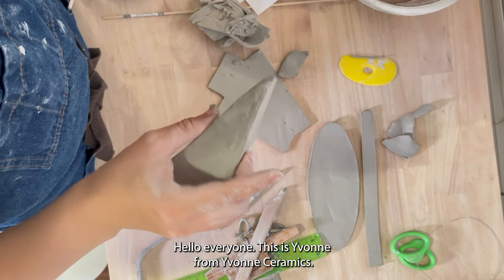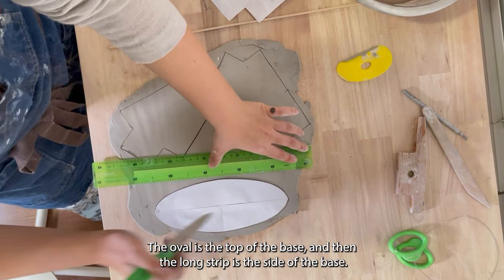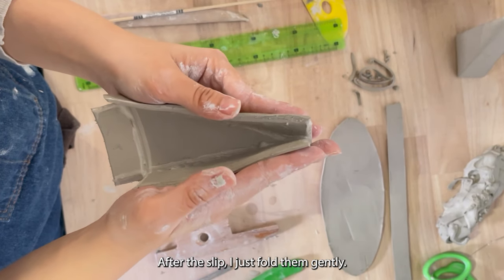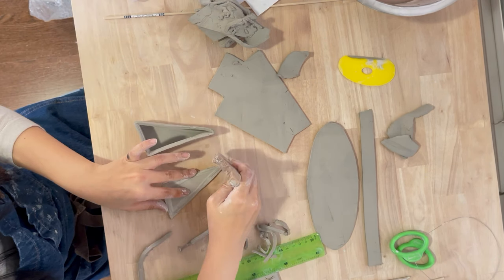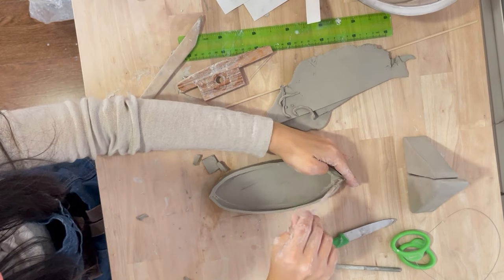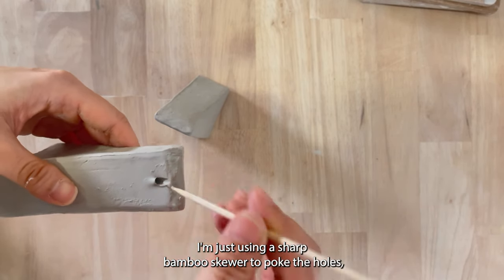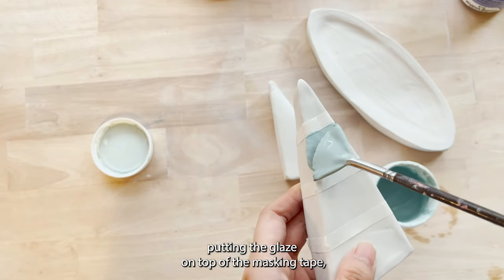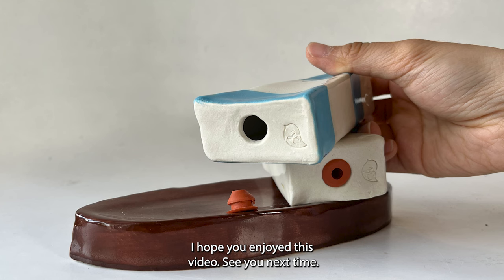How to Make Origami Shaker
In today's video, I will show you how to make a set of origami salt and pepper shaker using handbuilding technique. You can get the triangle template from this

You can get your supplies such as clay, rubber stopper, and underglaze from your local pottery store.